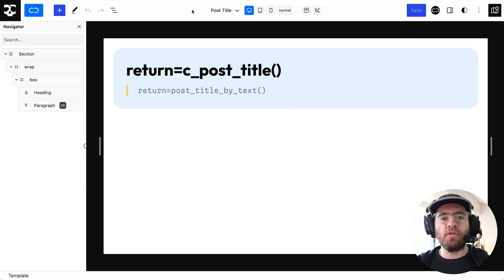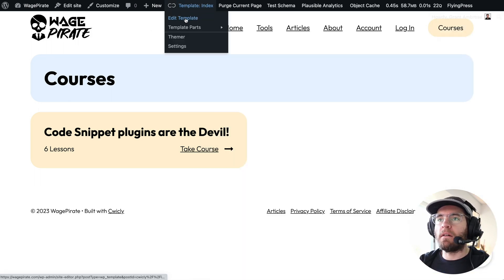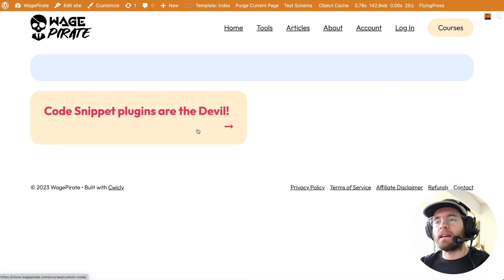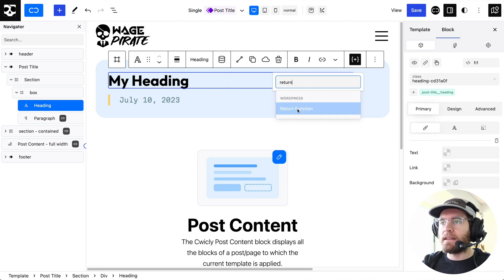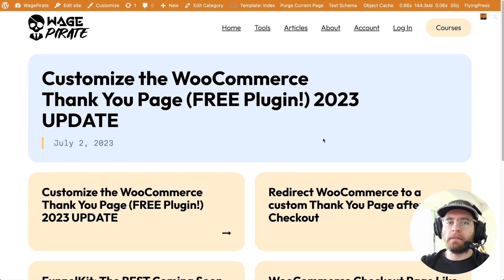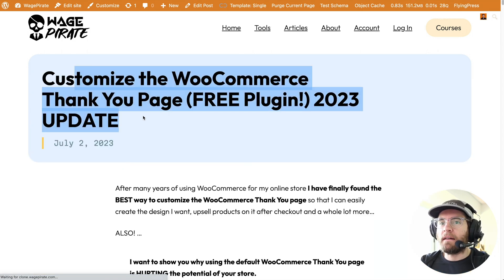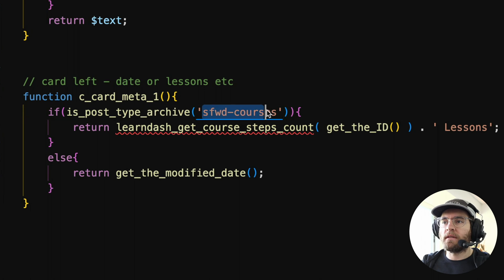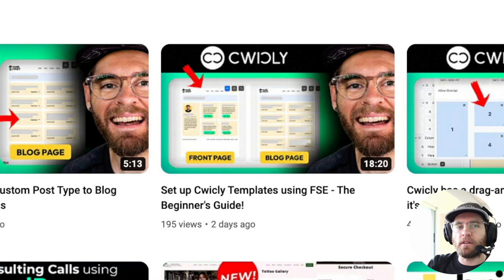Dynamic Data in Cwicly (a short introduction)